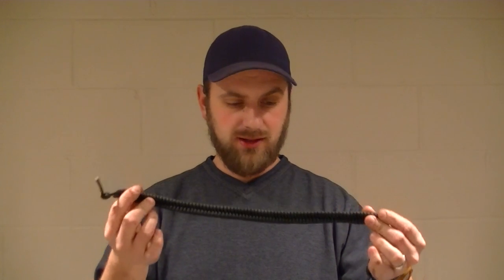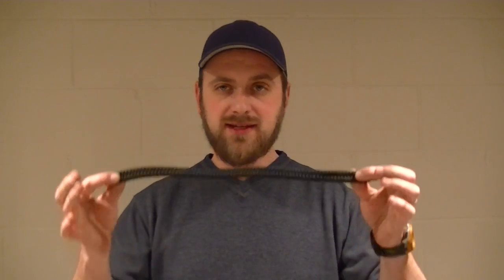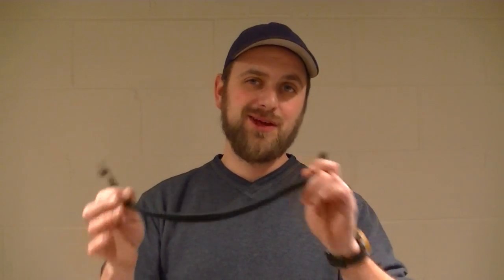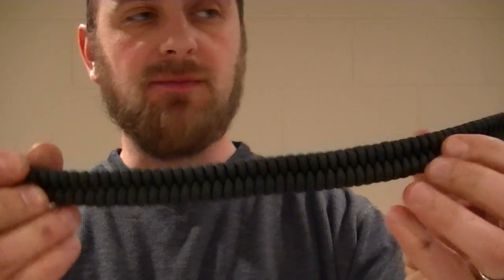90% Of Paracord Bracelets Are Useless Because of How They're Woven and Worn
To me, para cord is the emergency "oh crap, I should have brought a second tourniquet" rope. So many people have forgotten the intended purpose of carrying cordage in favor of multiple colors and fancier patterns. If it's decorative for around town, then fine. If its supposed to be useful, make sure its useful or better yet, MAKE IT YOURSELF.

Here are the videos I watched to learn how to make everything you just saw.